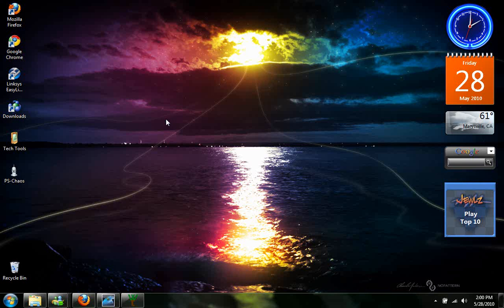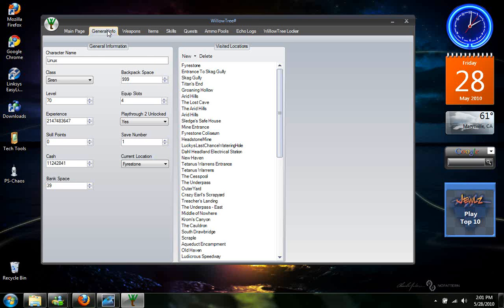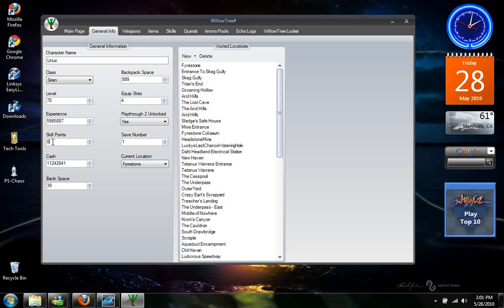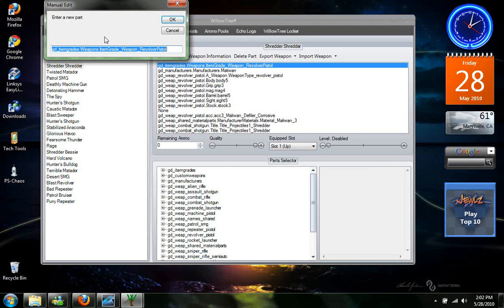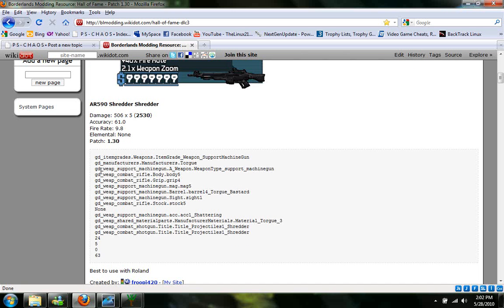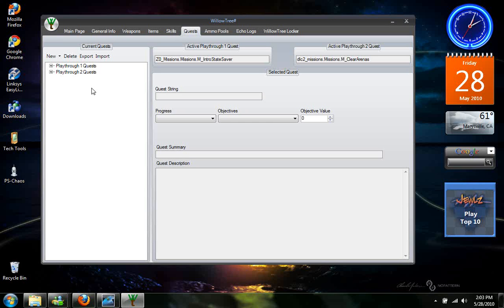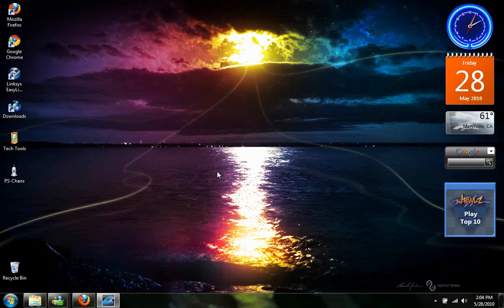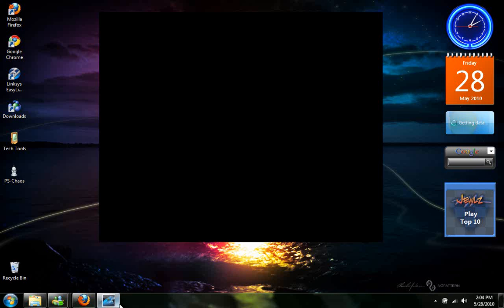Modding Borderlands With WillowTree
WillowTree is an advanced save editor for Borderlands on all platforms that presents all of the data from a save in an easily editable format. It includes built-in features to speed up changes to some aspects of the saves such as character information, skills, quest status, items, backpack size, and level / exp It can be Downloaded from my guide and my guide also has a step by step instructions.